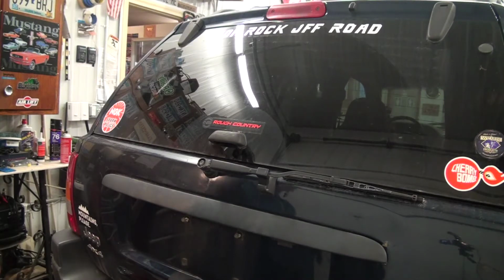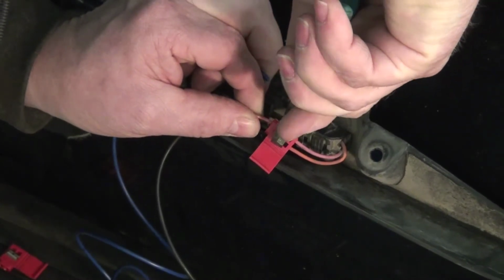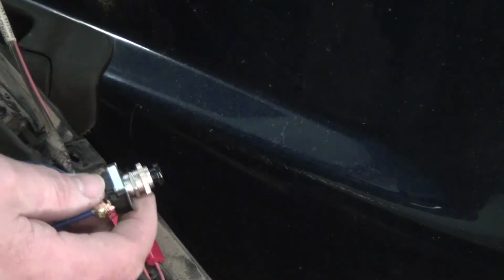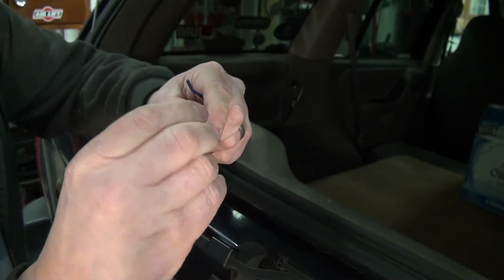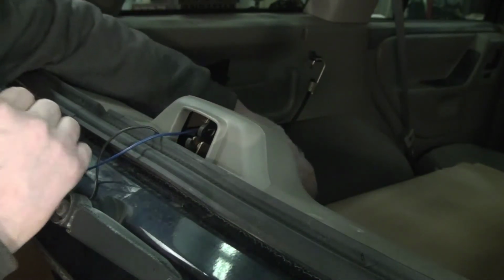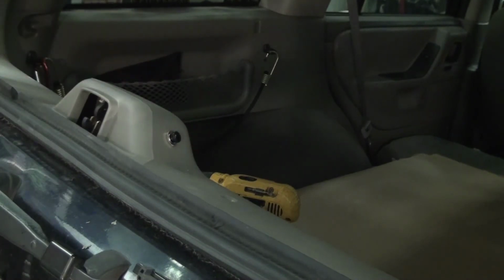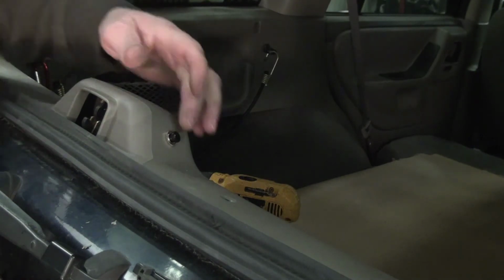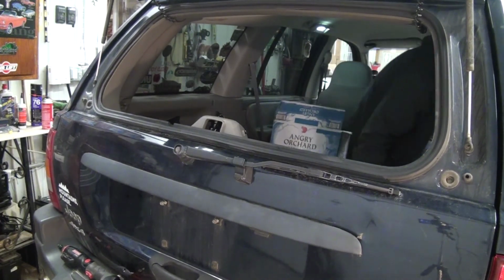Jeep WJ Rear Hatch Window Release Mod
In this video I will show you how to install a switch to the inside of your jeep that will allow you to open your rear hatch window while you are inside your jeep.
You could place this switch anywhere you feel. I happen to put it where I thought we would access it while sleeping in the back of the rig.